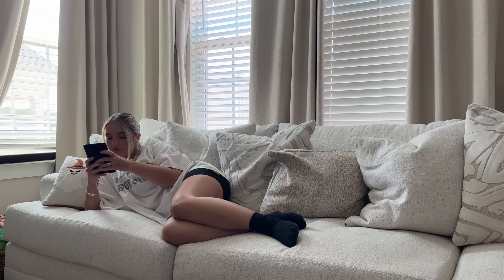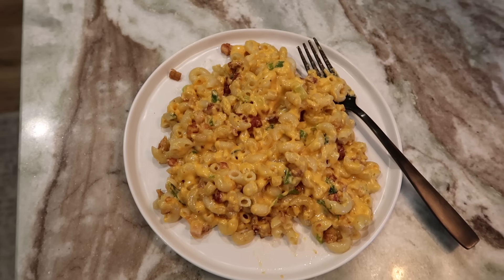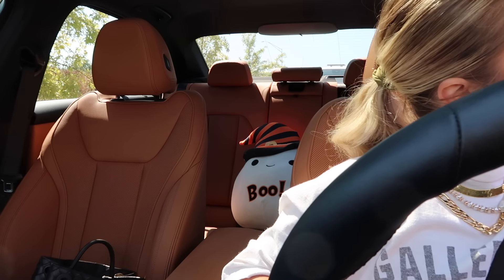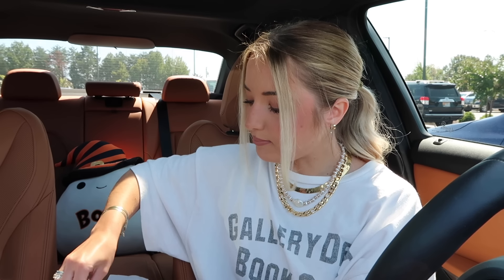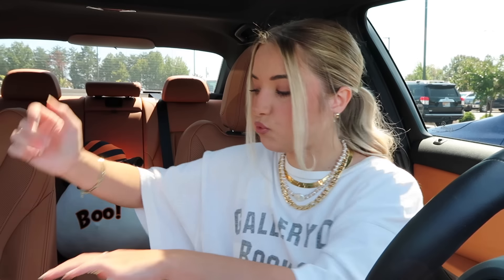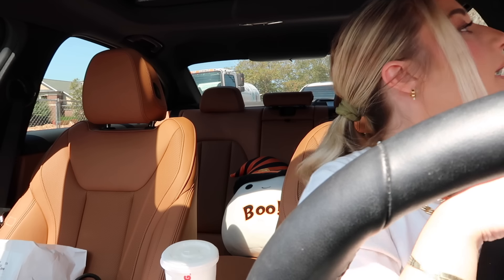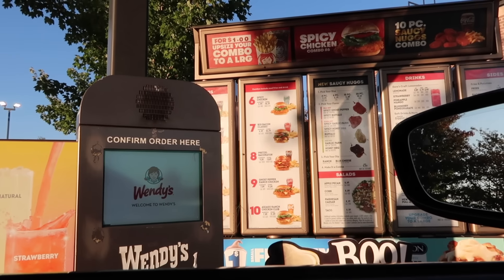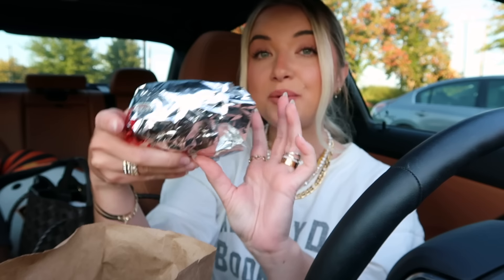Eating My SUBSCRIBER'S FAVORITE FAST FOOD ORDERS For 24 HOURS!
Today's video I am back with another fast food challenge where I am eating my subscriber's favorite fast food orders for 24 hours! In this food challenge I picked out 4 of my subbies favorite fast food orders to try for the day. hope you enjoy :) xo

//LINKS:
lip liner

Amy Meyer's Complete Enzymes Gluten Pills for your GUT HEALTH BABY!: